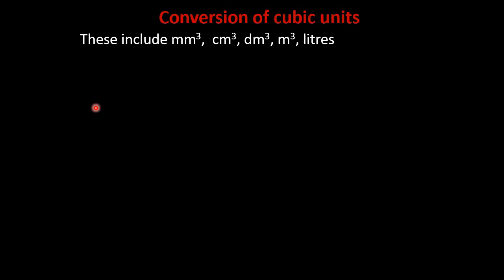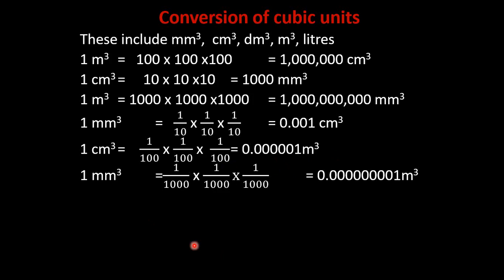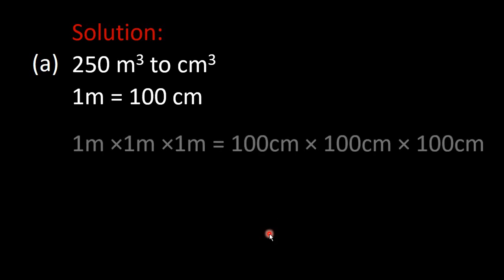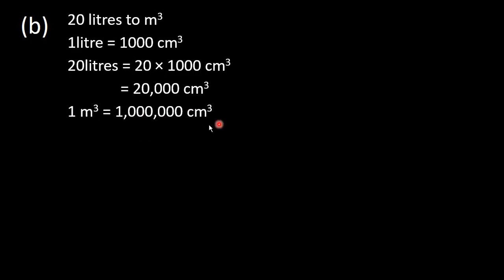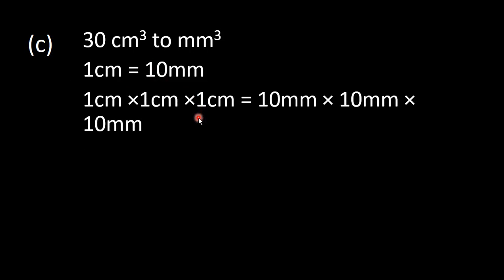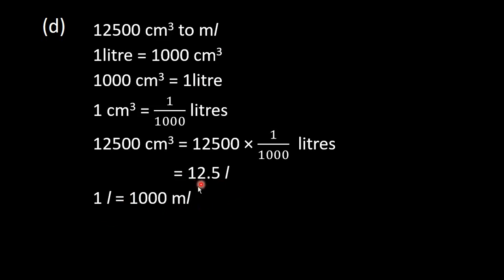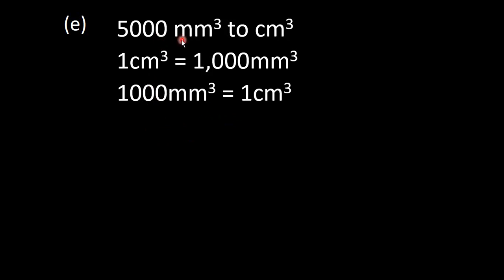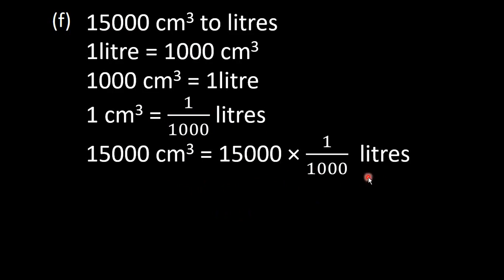Conversion of Units (Part 3)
Converting cubic units